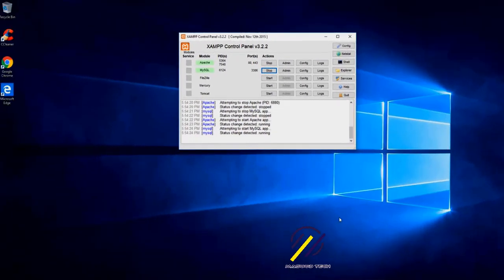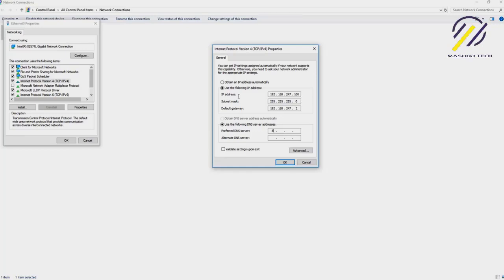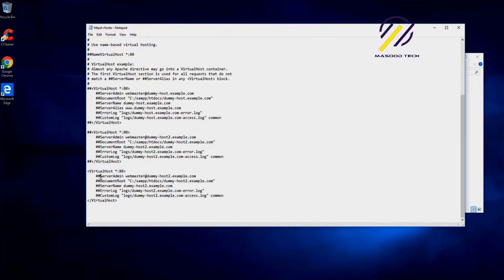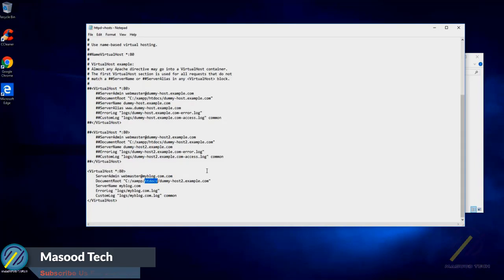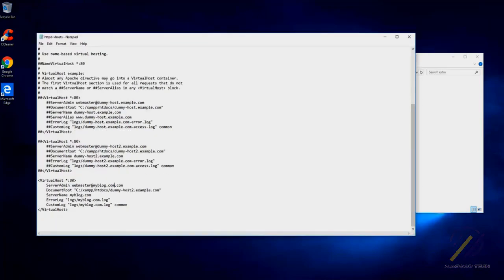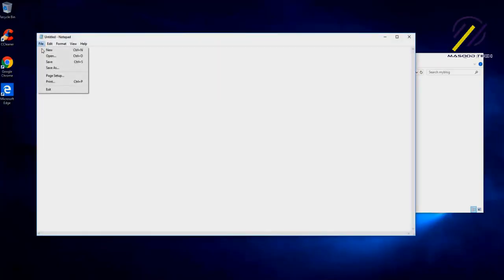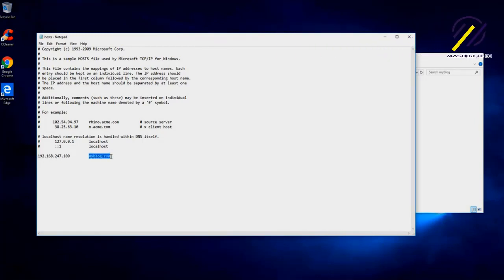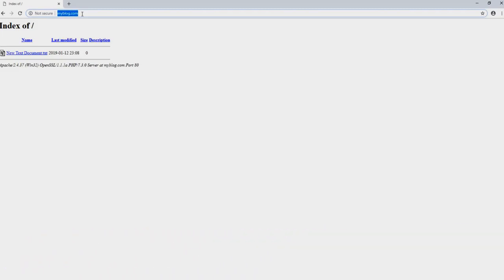Configure Virtual Host in XAMPP | Android Programming With PHP and MySQL | Android Studio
It is easy to create Virtual Host using XAMPP server on Windows 10 PC . Manay PHP based Web developer works using XAMPP package of Apache,PHP,MySQL etc.
The virtual host helps the developers to manage the project easily. It just need to configure the apache web server configuration to setup a virtual host.

Learn how to set up a Virtual Host on Windows with XAMPP
How To Acces Localhost With Custom Virtualhost / Domain Name Xampp On Windows 10.